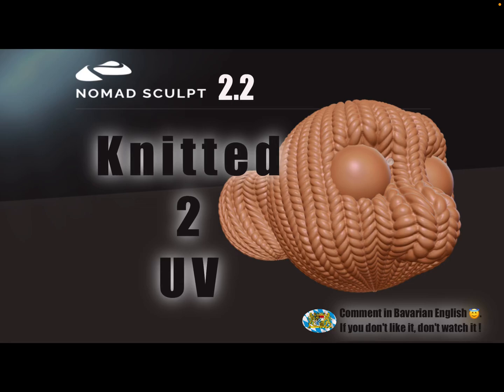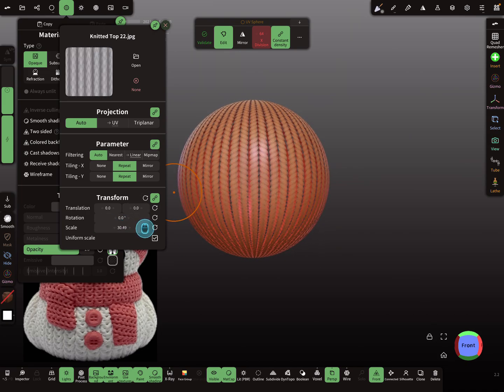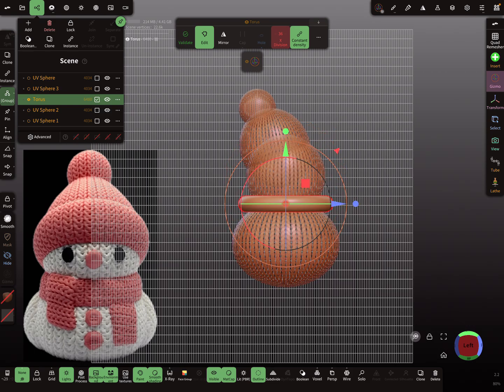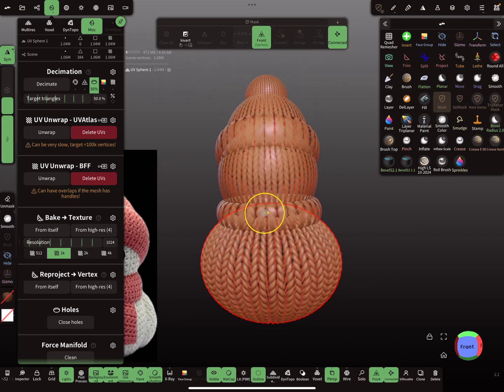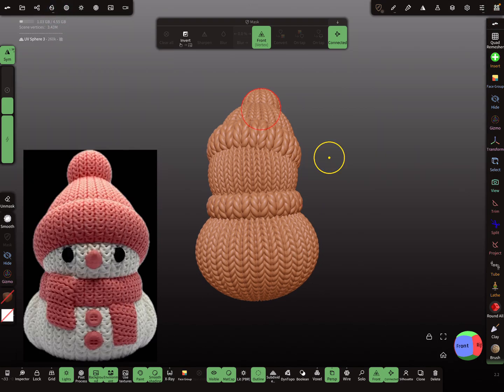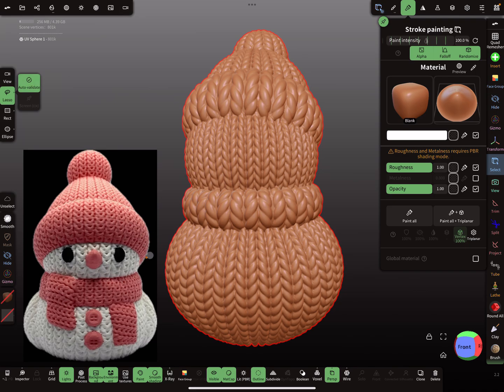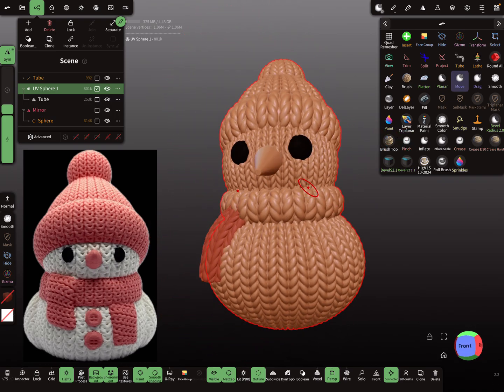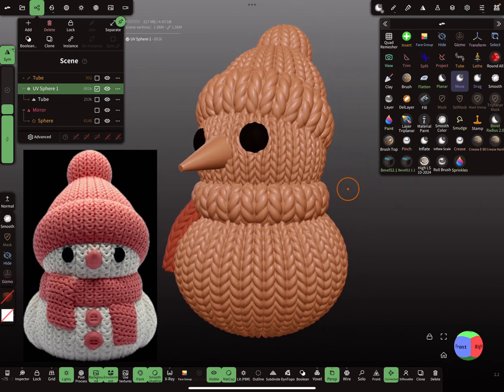Nomad Sculpt - 2 - Printable Textures - Knitted - 3D Printing - UV - Tutorial (V2.2 - 20.4.2025)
How to : Printable Texture via UV Map - a Workflow

Fill Tool